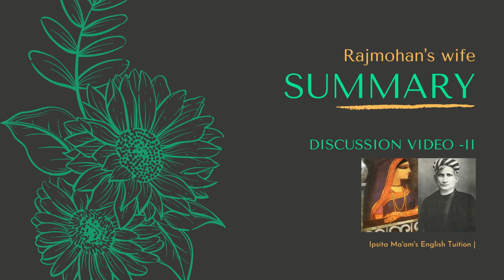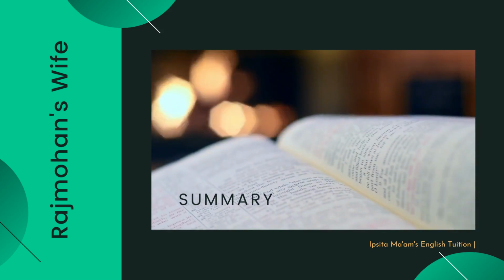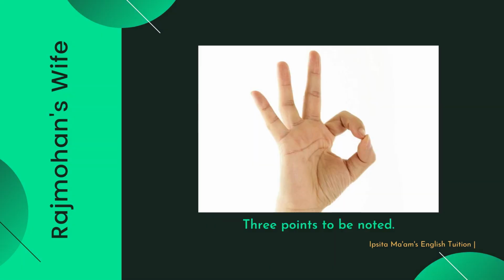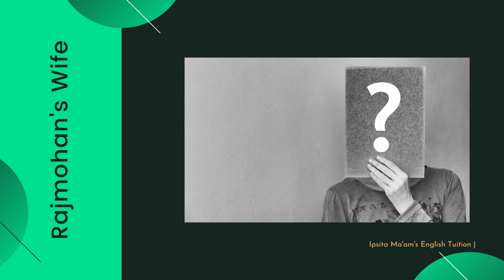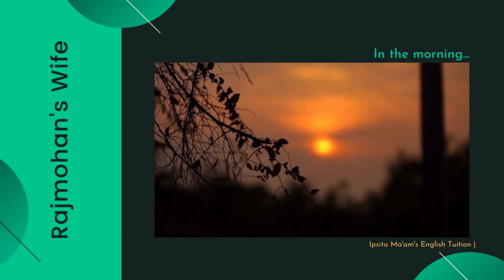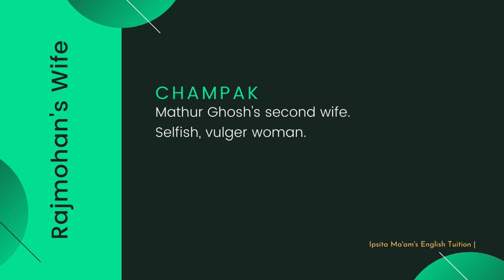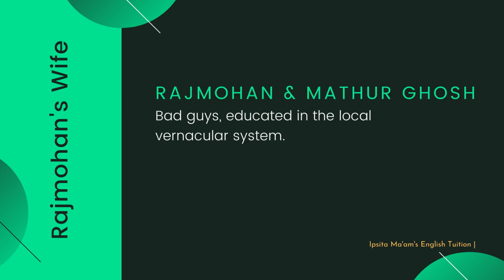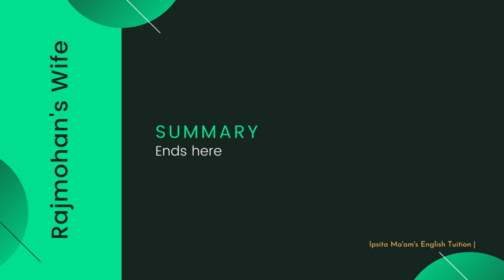Rajmohan's Wife - Detailed Summary | Bankim Chandra | IGNOU MEG10 | CU Sem 2 notes | English Studies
Rajmohan's Wife is a very important topic for different university students. in this video I have tried to put forward the detailed summary of the text which will help the students to answer different questions.

Also I have uploaded the Social Background of Rajmohan's Wife and it is recommended that you watch this video to be accustomed with the novel.

I hope these videos are a help... tell me if you need any specific topic to be discussed here and I will try to help according to my understanding.

Because together, We Grow Faster... Ting!!

Ipsita Ma'am
Private Teacher
BA & MA
IGNOU CU RBU